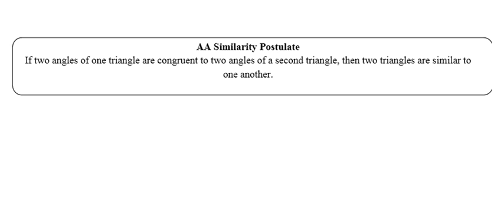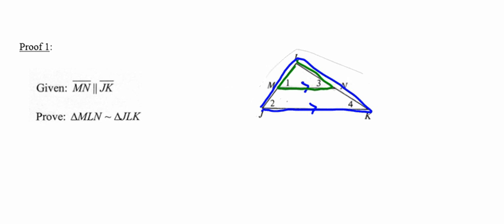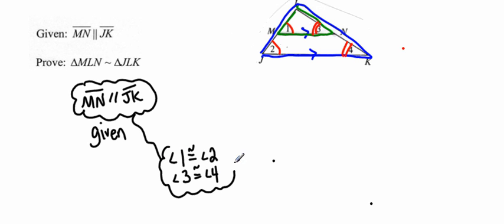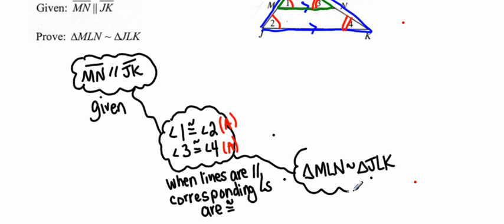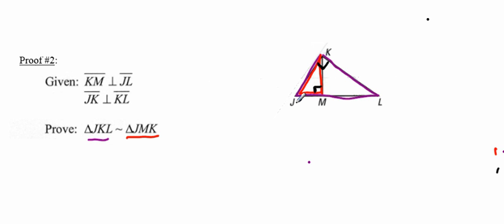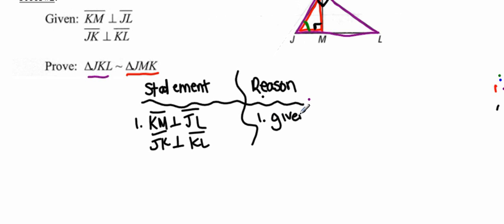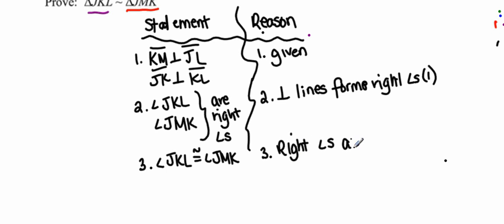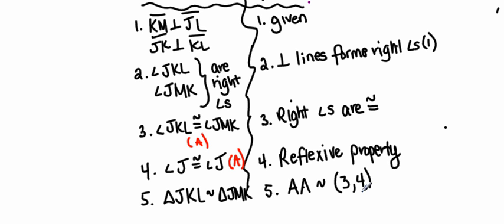AA Similarity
Description